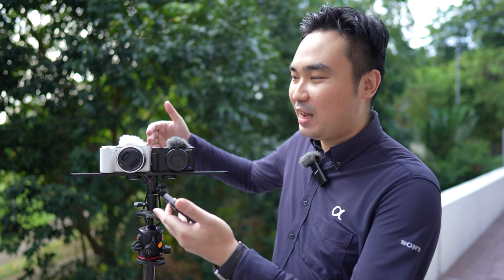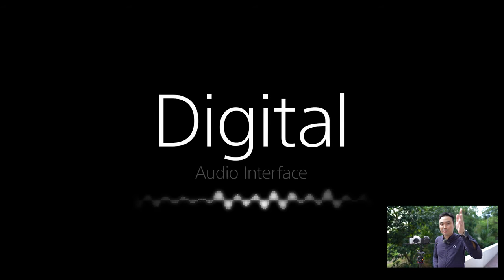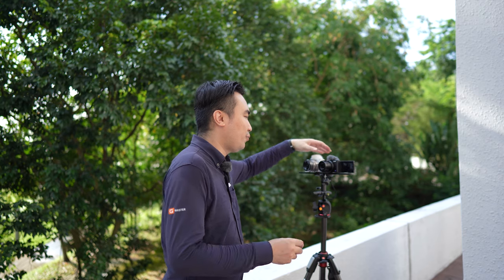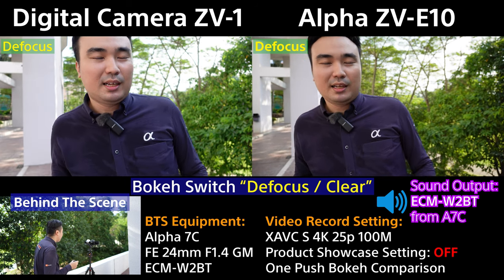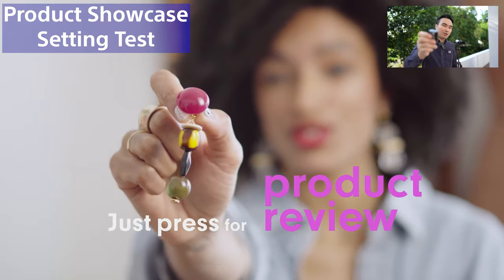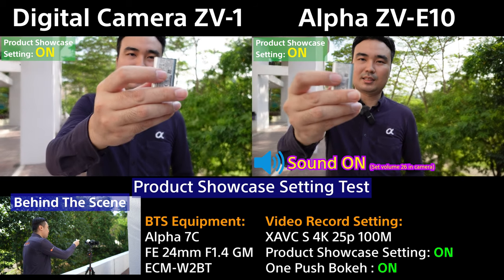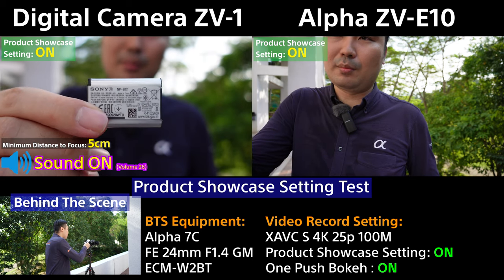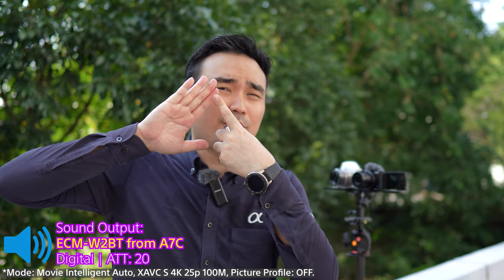Sony Alpha ZV-E10 BOKEH Switch & Product Showcase Setting (ZV-E10 vs ZV-1)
In this video, i demonstrated Bokeh Switch & Product Showcase Setting for Sony Alpha ZV-E10 and Sony Digital Camera ZV-1 side by side, watch it fully to find out more.

As usual, all the recorded footages were straight out of camera video without additional post processing on the video color and style. I recorded the whole comparison video with iAUTO (Intelligence Auto) setting in video. Let the camera, maintain it's neutral exposure and white balance, as well as make sure face it's bright all the time.  In the Product Showcase Setting comparison, you will hear the sound comparison between ECM-W2BT vs On-Board Microphone on ZV-1 and ZV-E10 with 3 dedicated microphone capsules on top of camera, crystal clear audio recording.

0:00 Introduction
1:35 Behind The Scene Gears
2:50 Bokeh Switch Test
5:20 Product Showcase Setting
7:15 Minimum Focusing Distance

Behind The Scene equipment & recording:
Sony Alpha 7C
Sony FE 24mm F1.4 GM
Sony ECM-W2BT Wireless Bluetooth Microphone